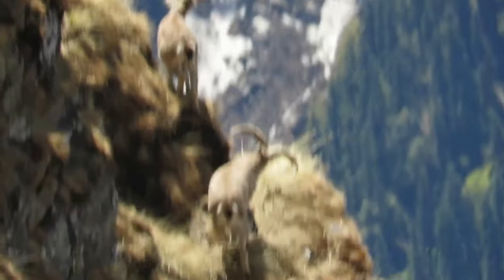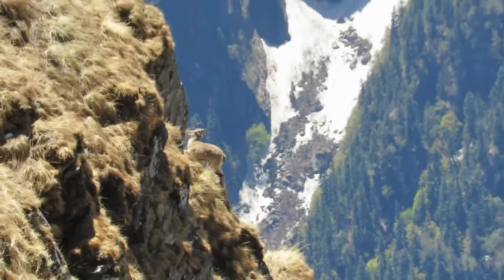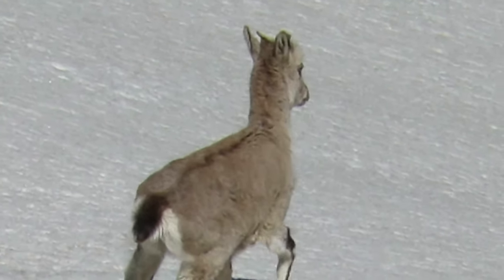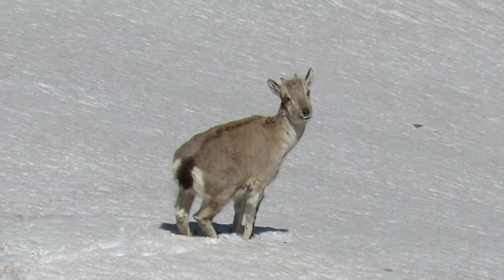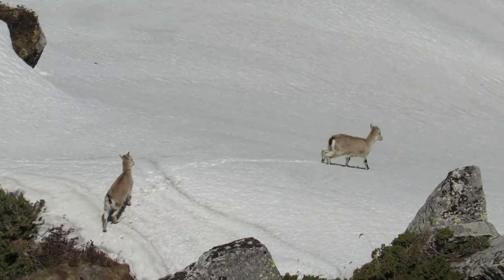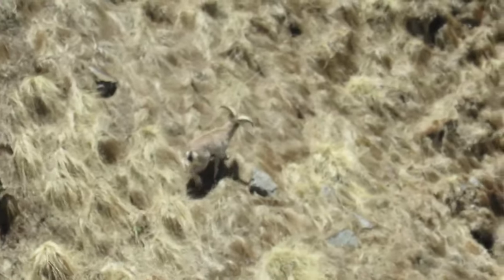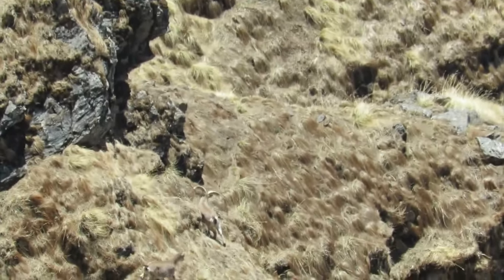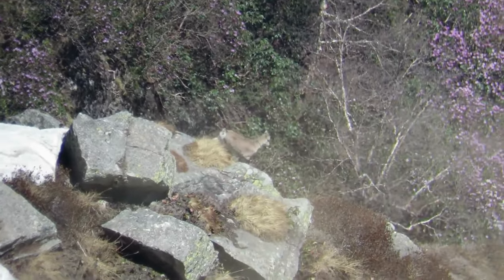Himalayan Bharal (Blue Sheep) Found in Himachal Pradesh | Blue Sheep Video | Himalayan Goat